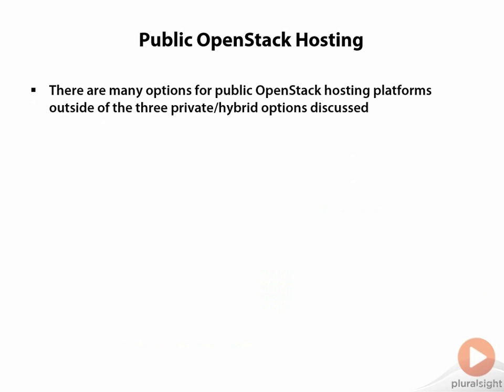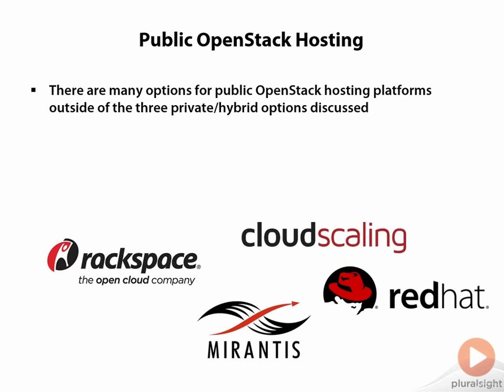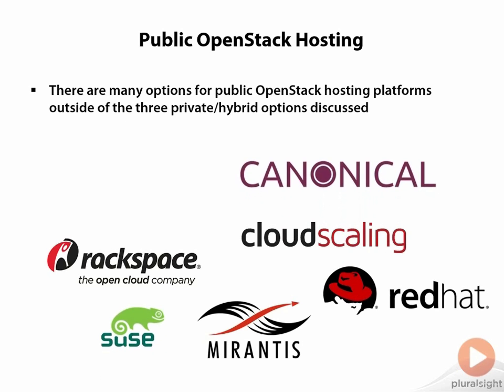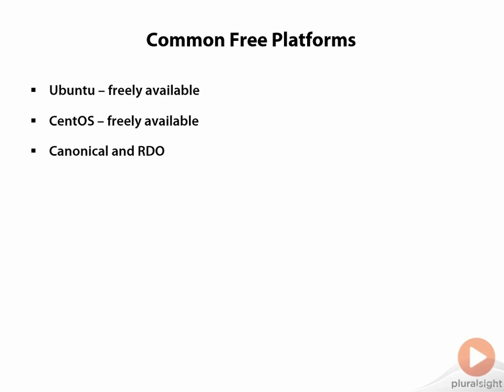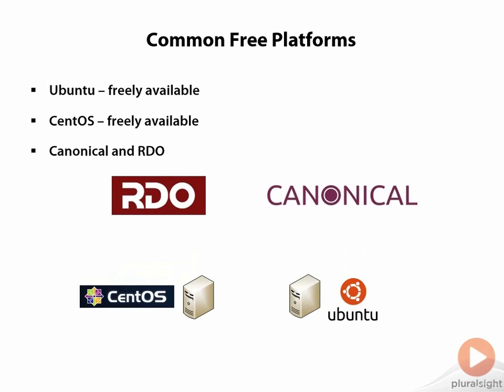02 Openstack Open Distributions